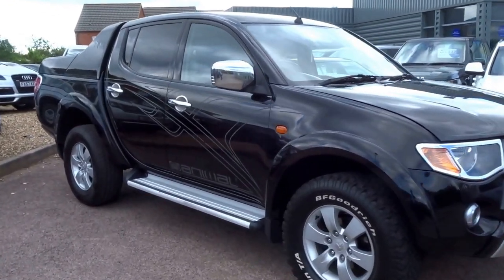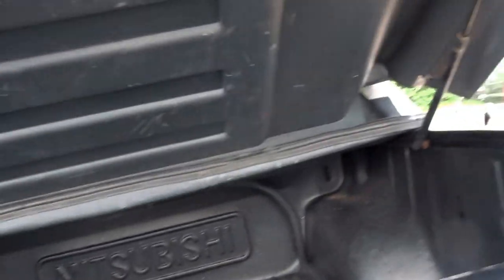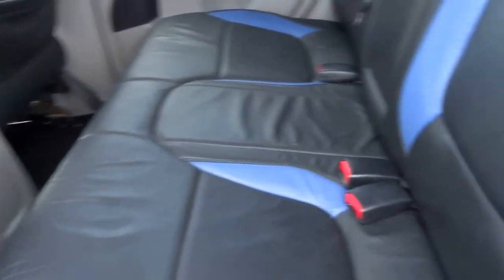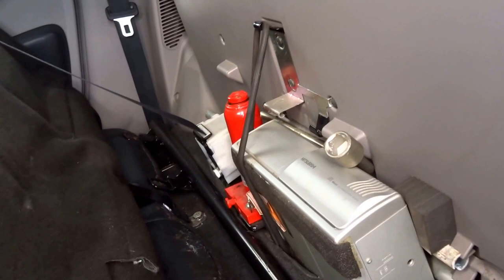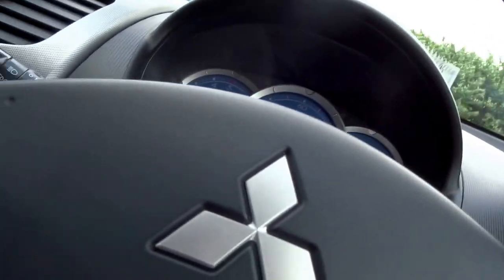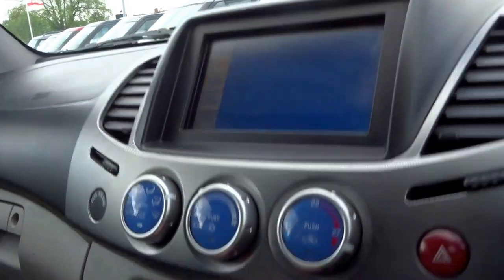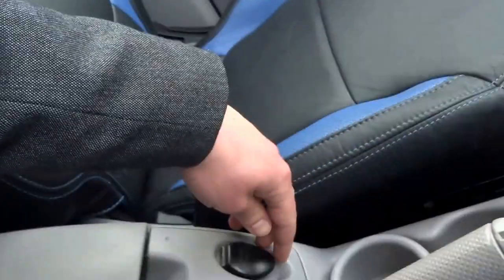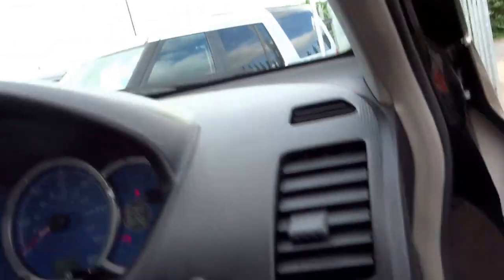Country Car Barford Warwickshire MITSUBISHI L200,2.5 ANIMAL LWB DCB 1d 164 BHP